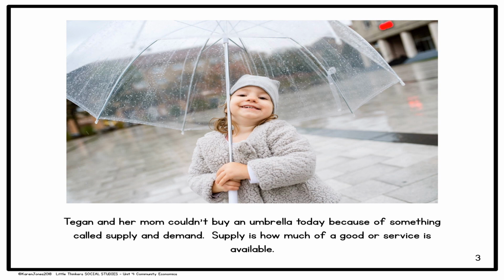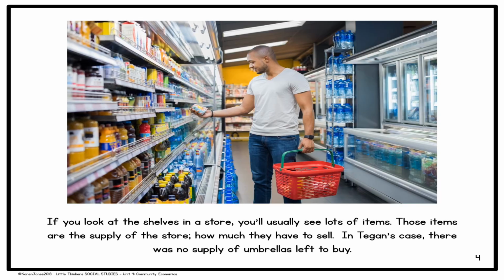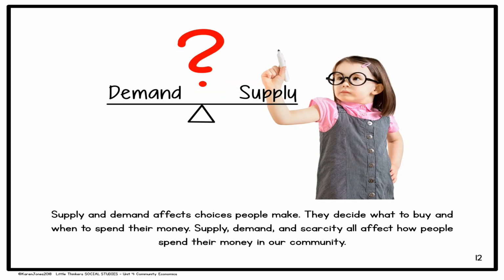Supply & Demand Part 1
Supply and Demand affects the financial choices people make. Join Ms. Gage for Part 1 of a mini-series exploring this important economic relationship!